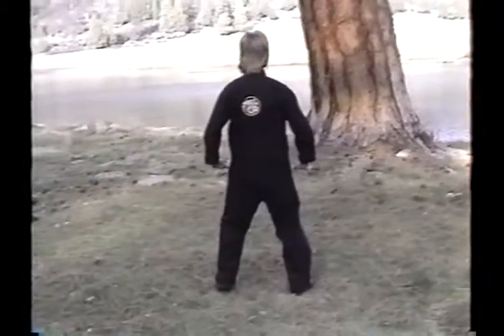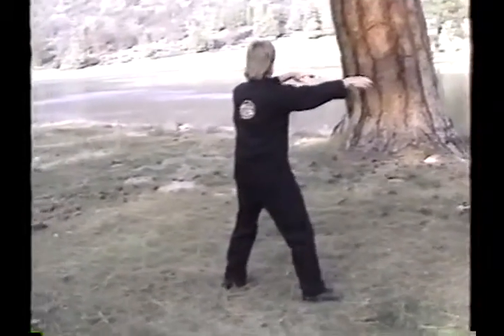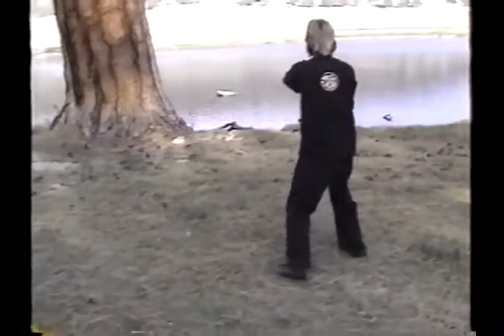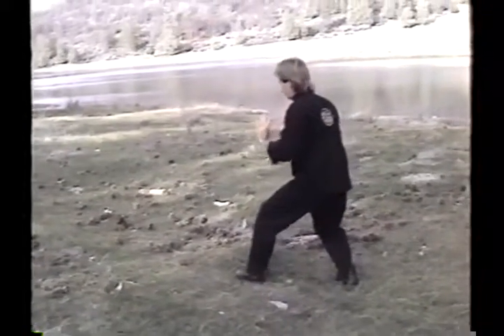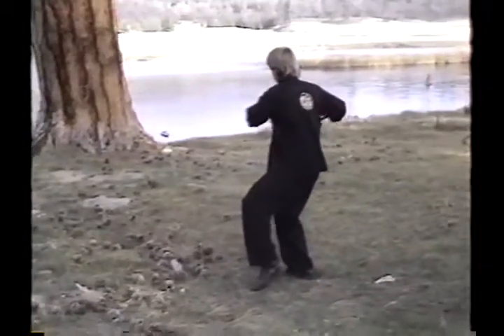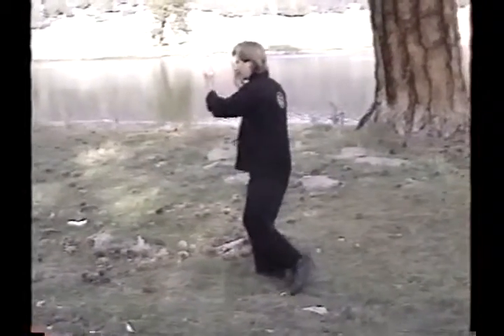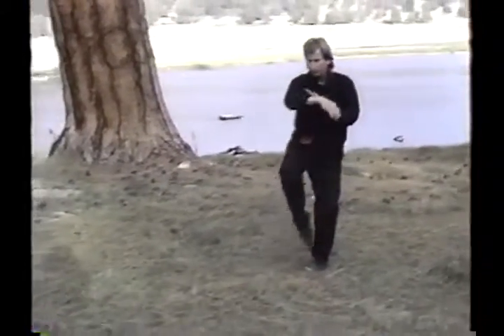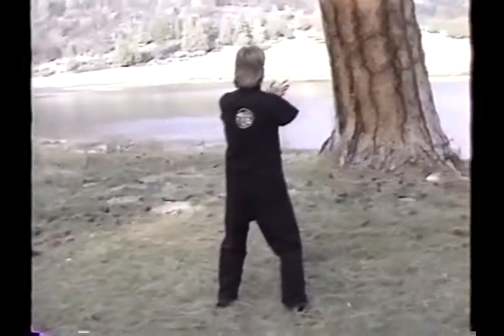Short Yang Tai chi Chuan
This is my version of Cheng Man-ching's version of what he learned from one of Yang Lu-chan's grandson's version. True TCC is always inside you. I teach this set to those who have little or no experience, mirroring the obvious reason for so many Yang Family sets of various difficulty. The teaching vid is shown from several angles, with freeze-frames and close-ups--all shot outdoors in inspiring scenery of mountainous northern California. The form takes about 7 to 10 minutes to complete. Extensions of limbs are moderate, and the pace is slow. Good first step into "moving meditation."